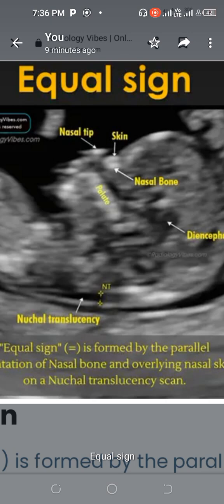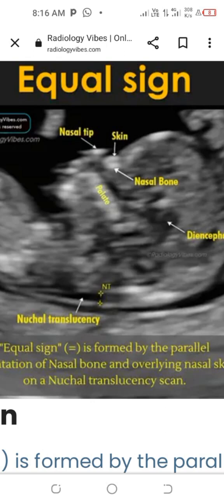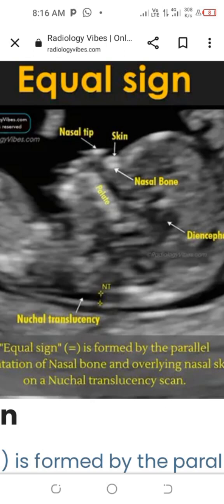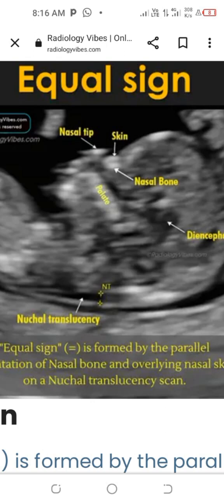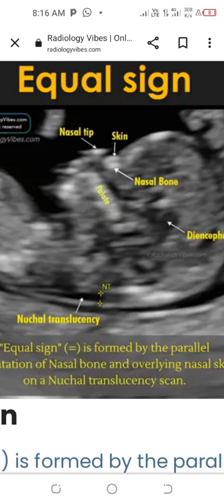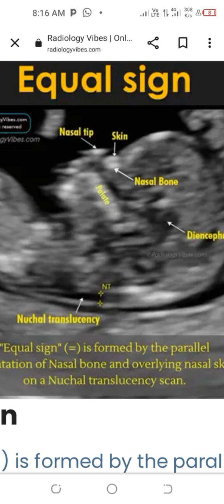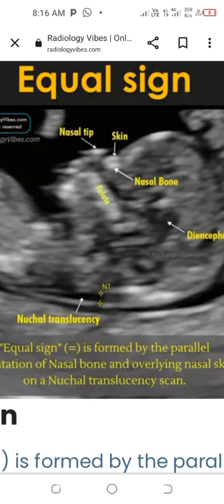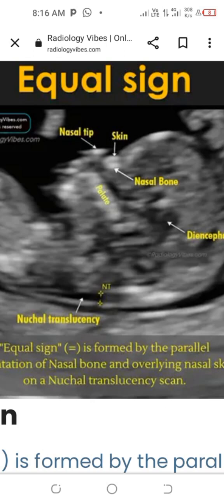equals sign on nuchal translucency scan....